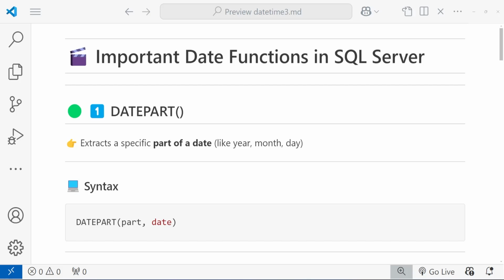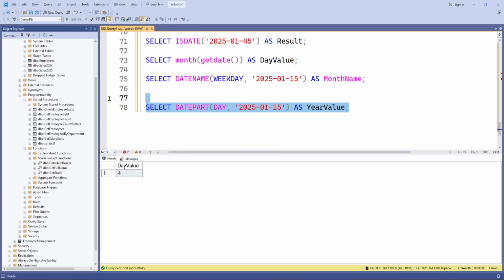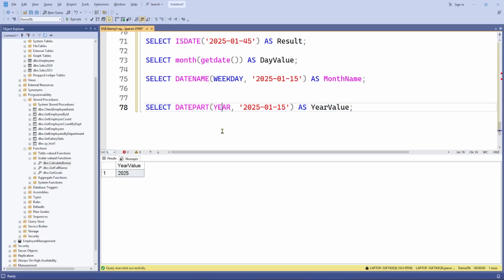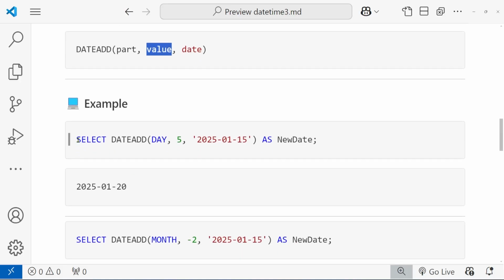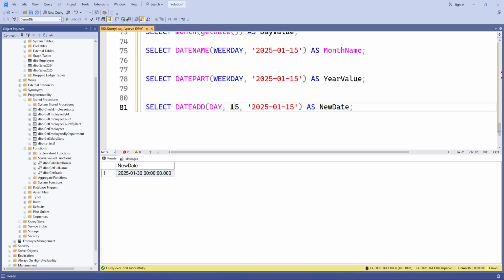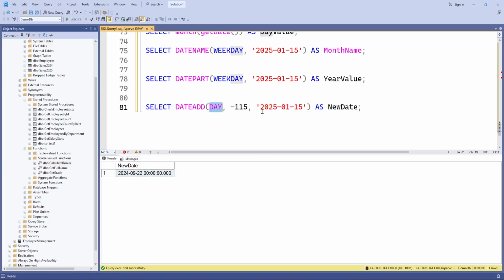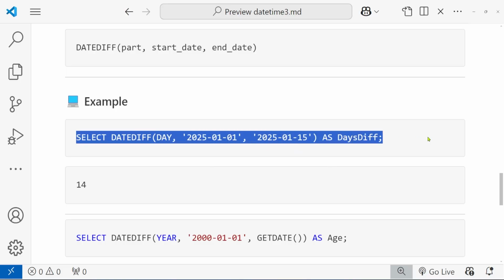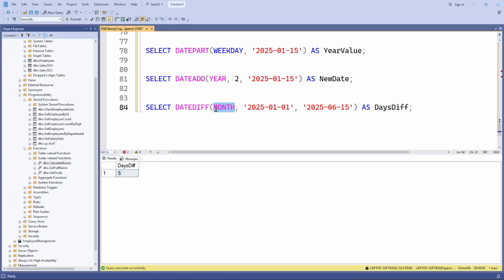49 DatePart, DateAdd and DateDiff Functions in SQL Server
Learn how to use DATEPART, DATEADD, and DATEDIFF functions in SQL Server with simple explanations and practical examples. In this beginner-friendly SQL Server tutorial, you’ll understand how to extract parts of a date, add or subtract dates, and calculate date differences using T-SQL.

This video covers real-world date and time operations commonly used in SQL queries, reports, and database applications. Perfect for beginners, database developers, .NET developers, and students preparing for SQL interviews.

Technologies used:

SQL Server

T-SQL (Transact-SQL)